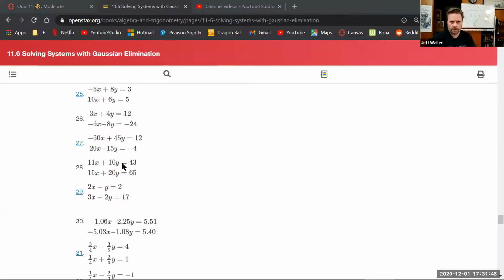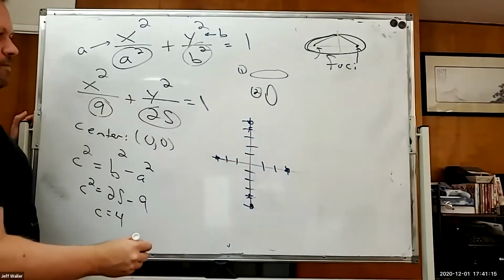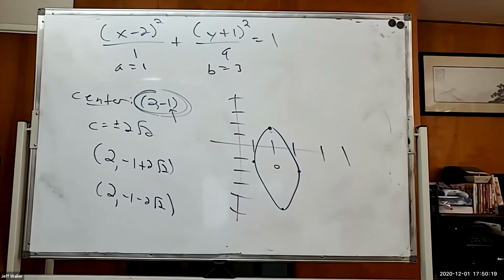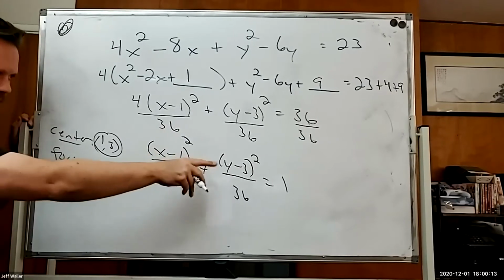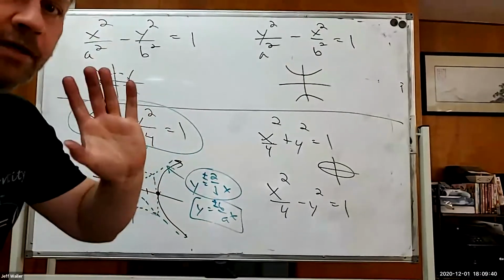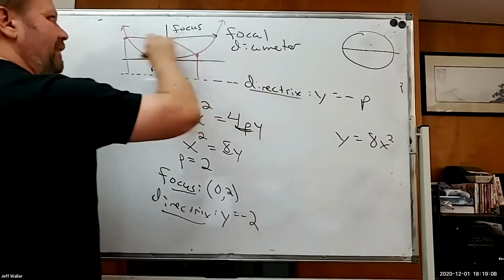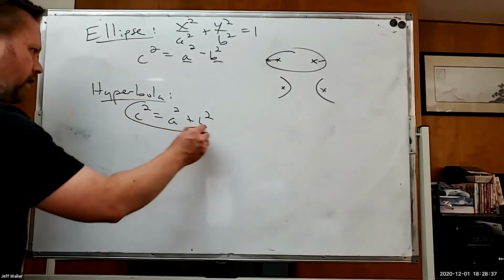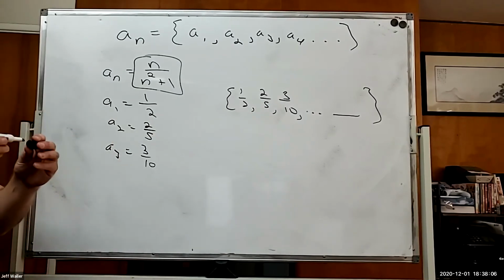Math 176 Dec 1 Lecture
More on Conic Sections, baby step into ch 13 - sequences